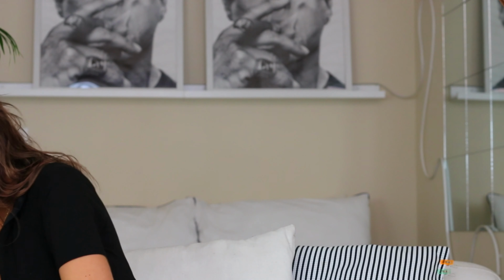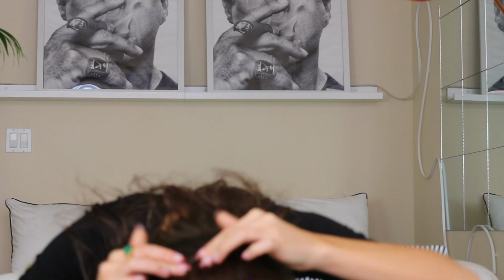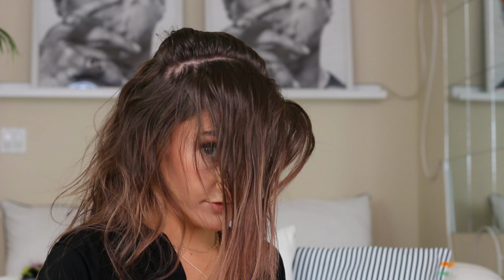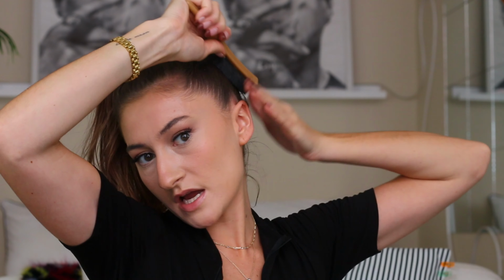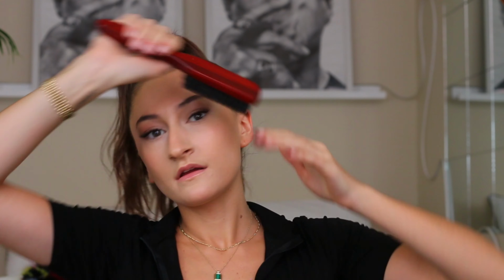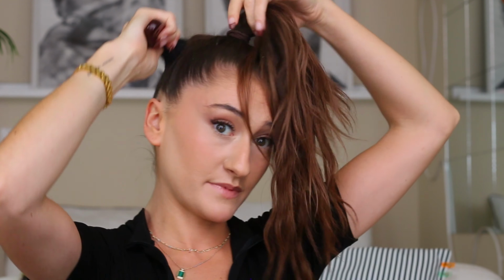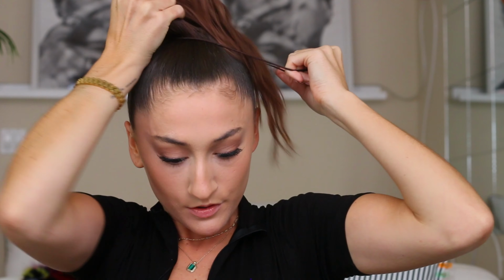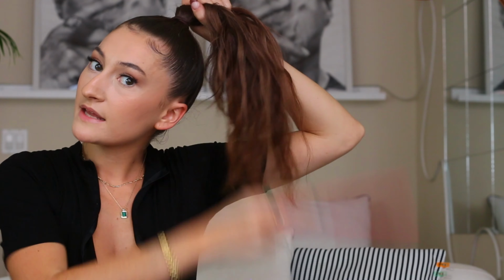HOW TO PUT YOUR CLIP IN EXTENSIONS IN A PONYTAIL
I hope y’all enjoy this tutorial on how to put your clip in extensions into a ponytail! I also absolutely recommend checking out Ana Luisa ❤️ use this to shop!! Don’t miss it! I know you will love them!